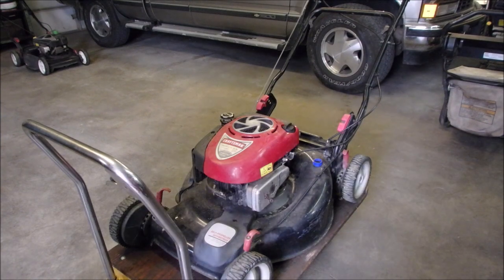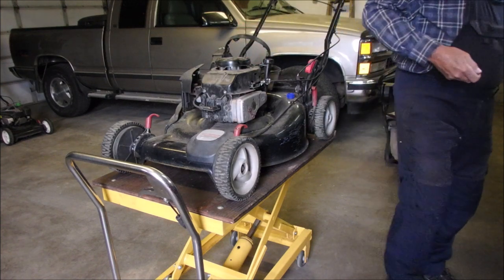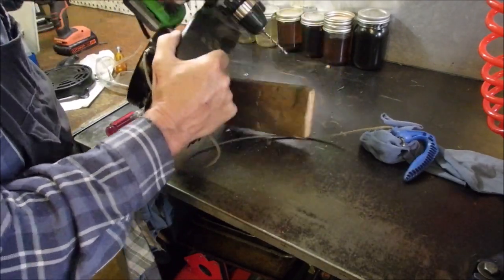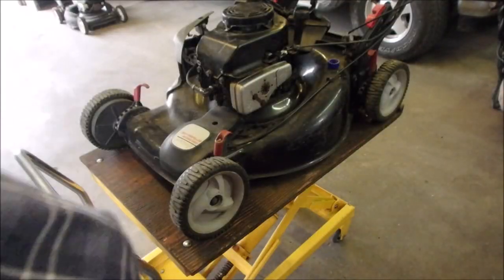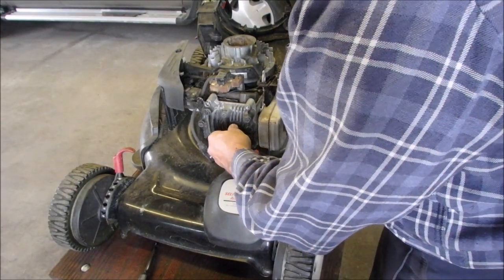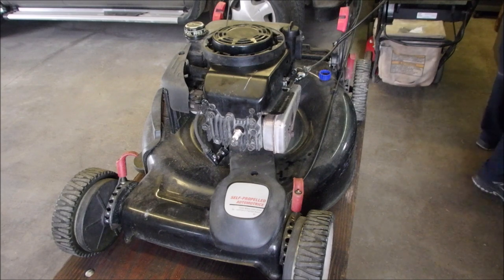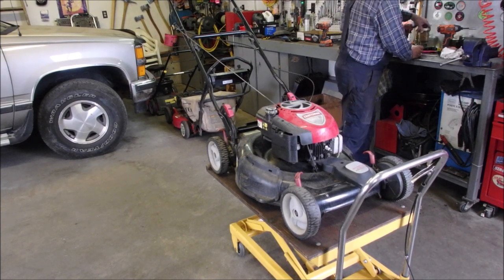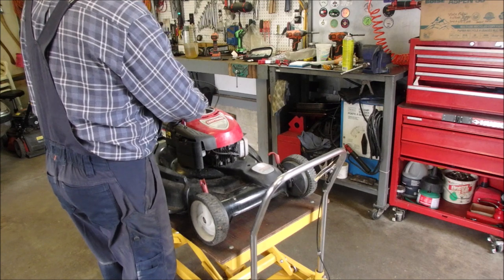Replacing a Craftsman Briggs Quantum Rewind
In this video I change out the entire rewind assembly with a new one .Yes it is riveted in.